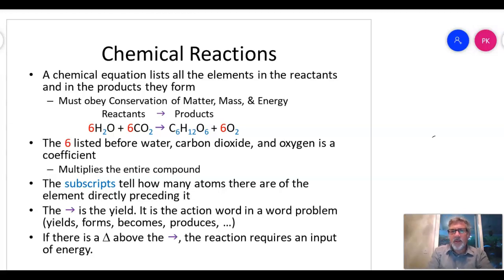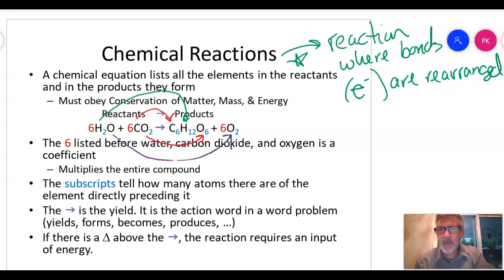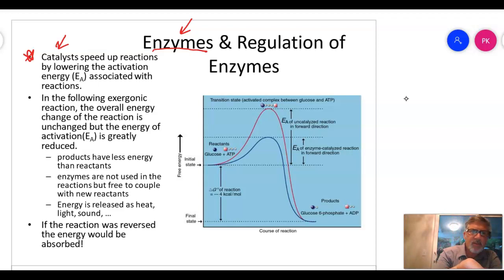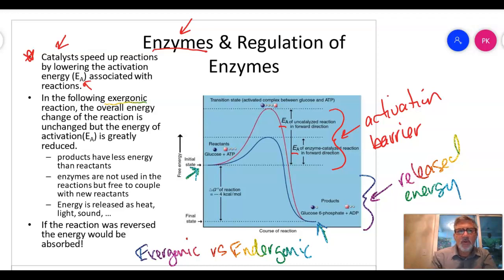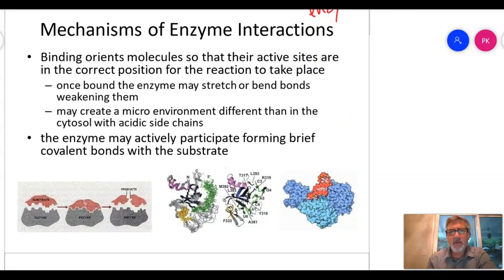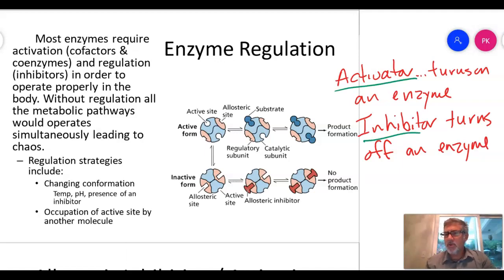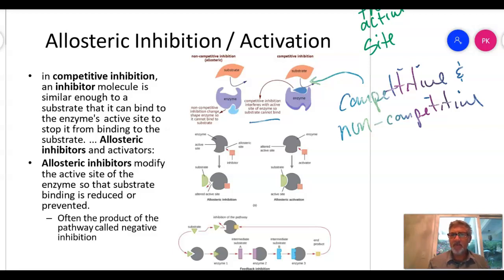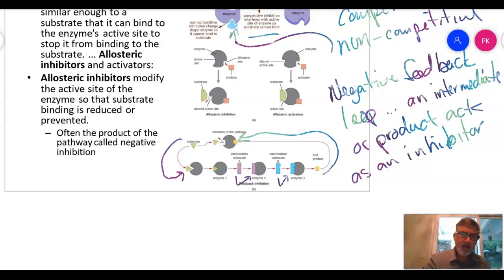H Bio Enzymes